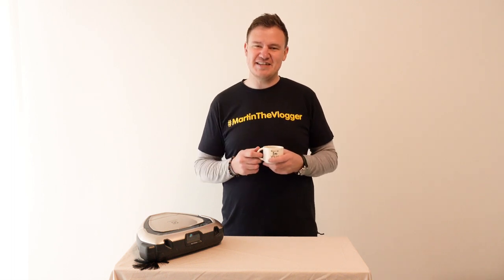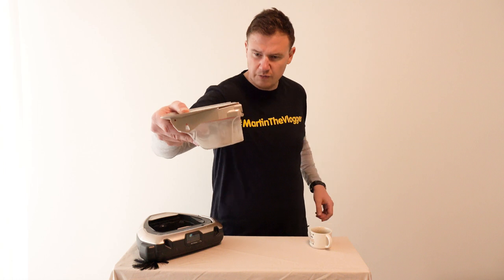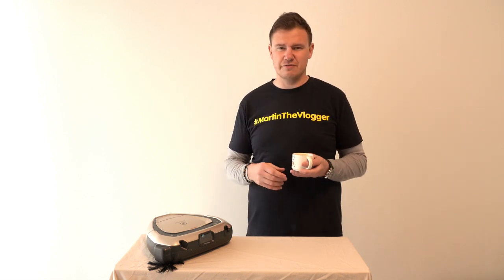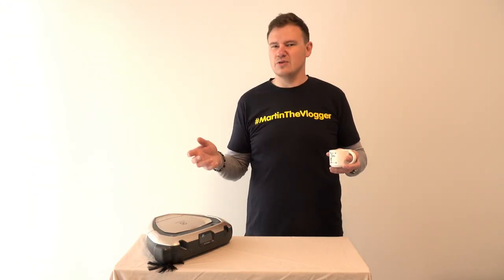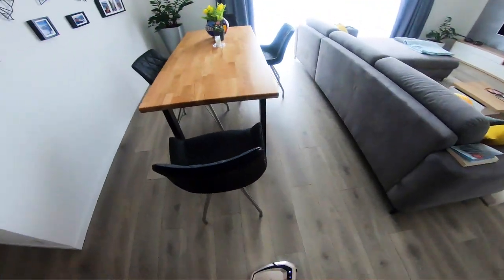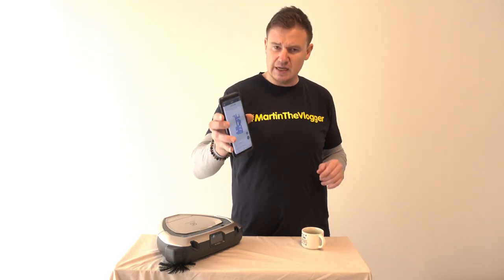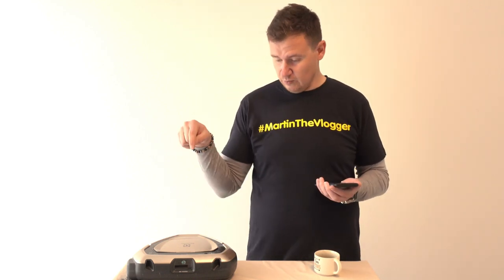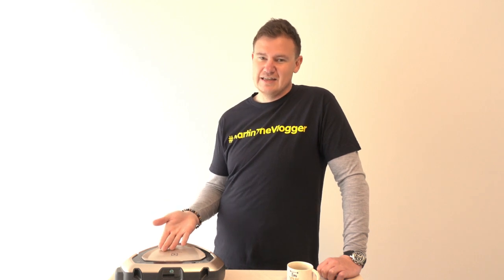User Experience Electrolux Pure i9 - Best buy with Silly problems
We have our Pure i9 for about 7 months and I would like to share with you why we like the robotic vacuum cleaner and what are his problems.

Electrolux Purei9 its great help but here are his issues after long time usage
Battery
Carpet
Cleaning area space
Going over bump
App itself
Lack of functionalities
Being Dummy